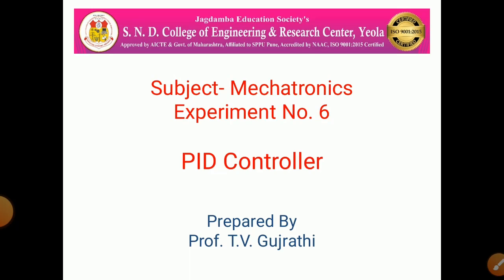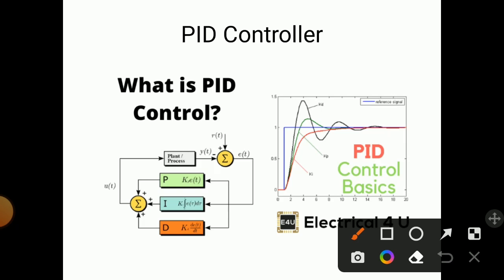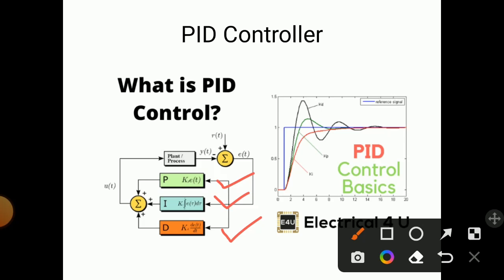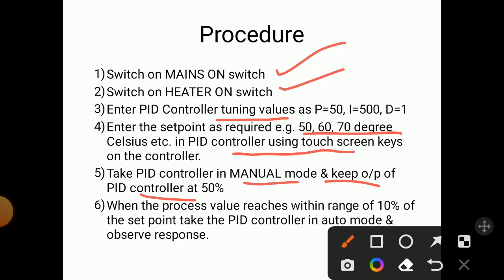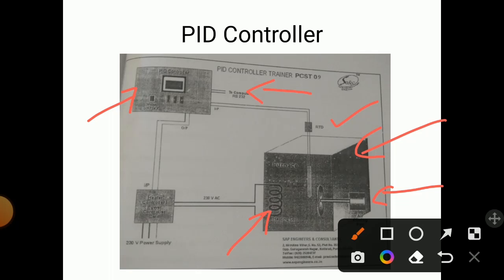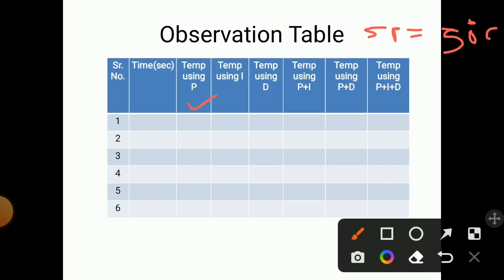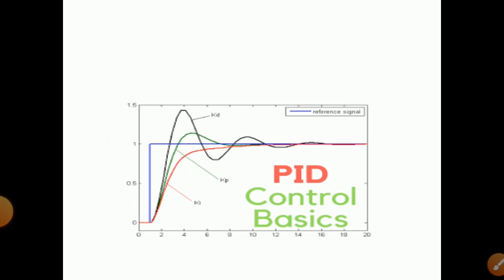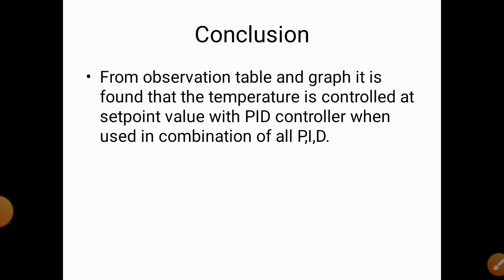Experiment No 6 To study PID controller